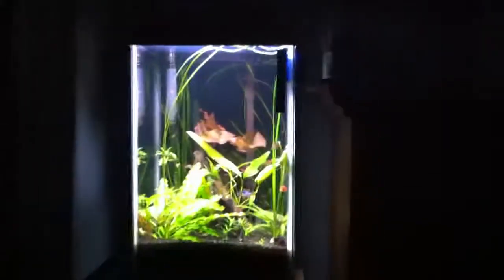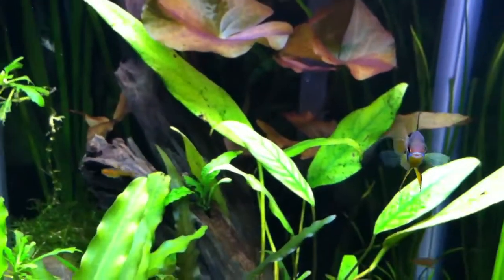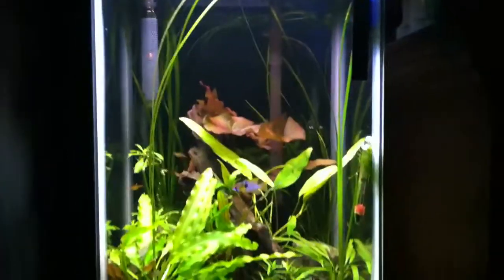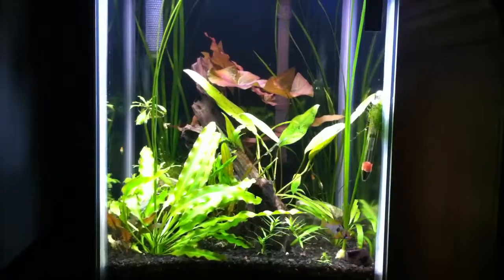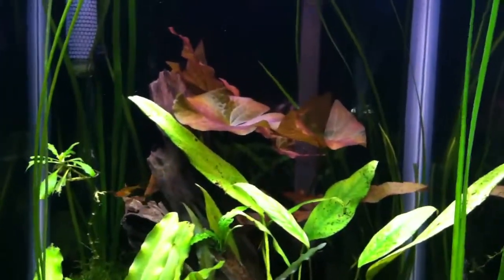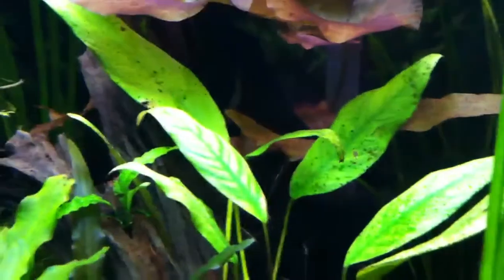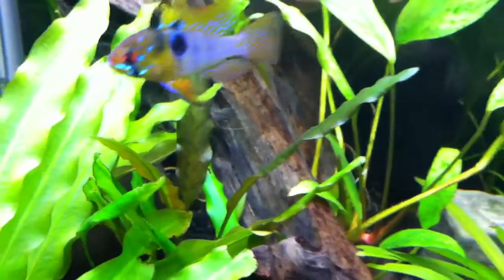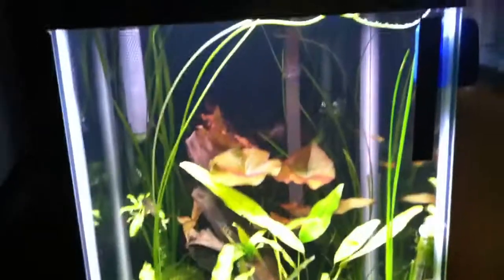The Flourish Trace Test: day 1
Trying to see if flourish trace can solve a chlorosis issue I'm having.